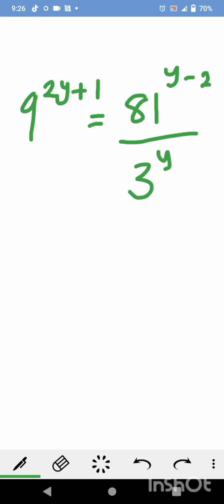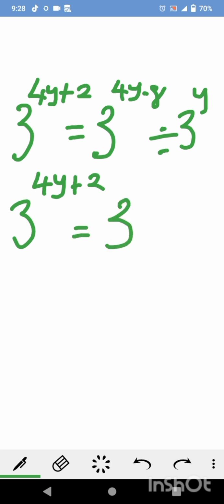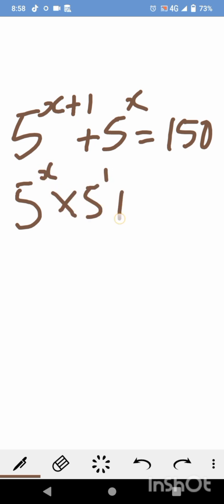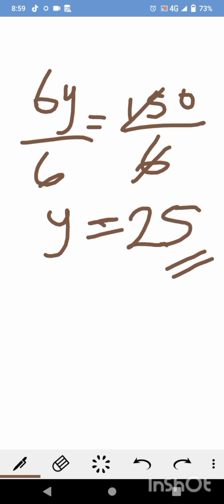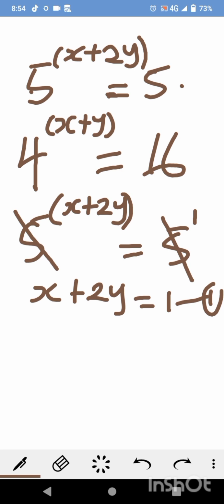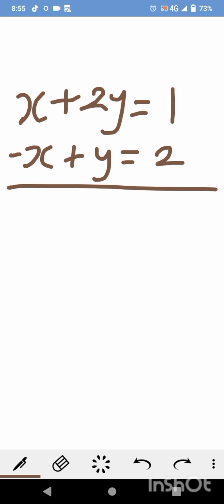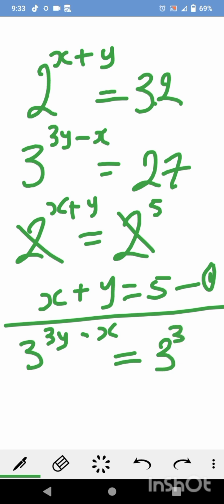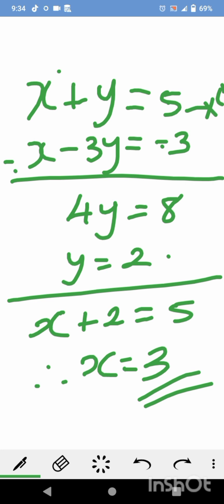Indices: Exponential Equations Part 2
This video is a continuation of the explanation on how to solve exponential equations.